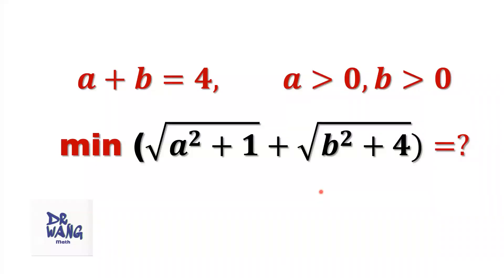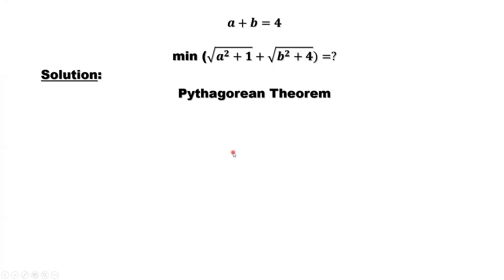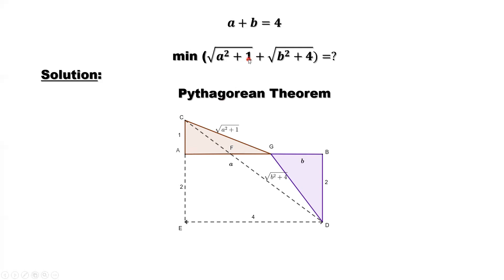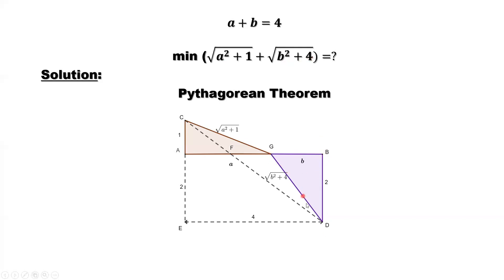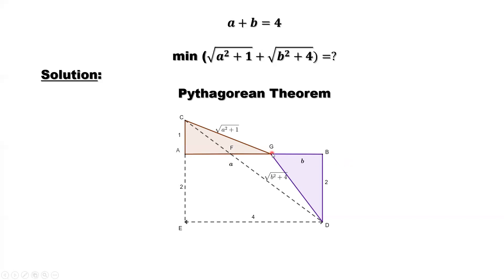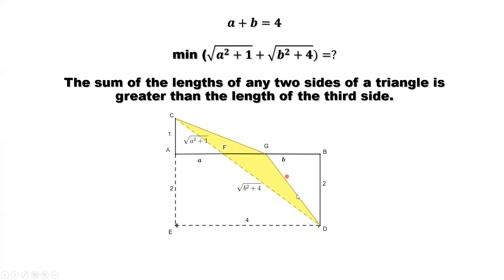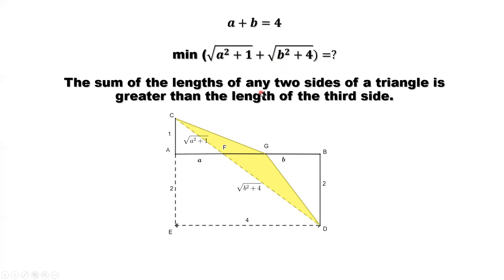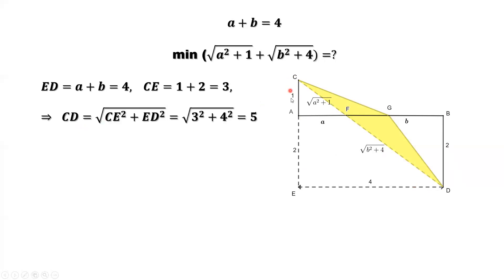Find the Minimum Using Geometry | Optimization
We apply the Pythagorean theorem to construct two right triangles. Since the sum of the lengths of any two sides of a triangle is greater than or equal to the length of the third side, we can easily find the minimum.